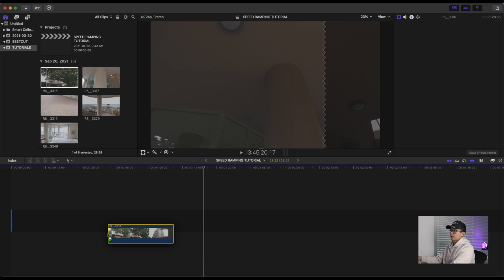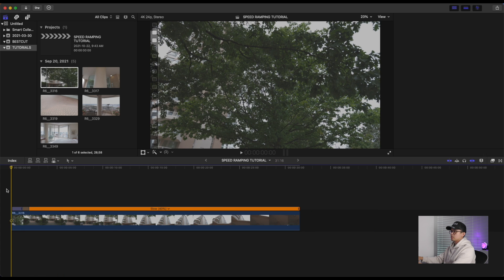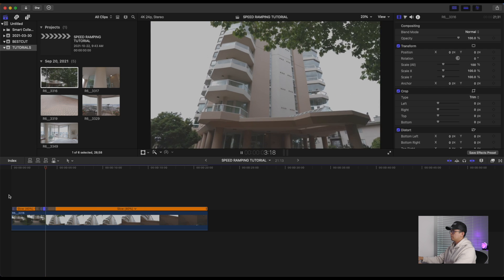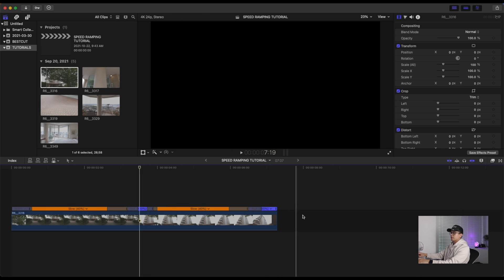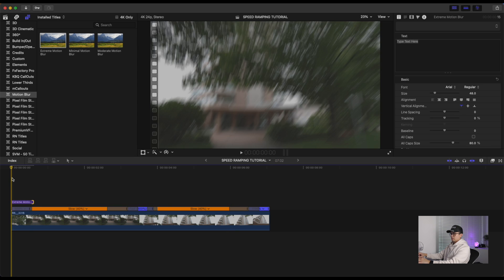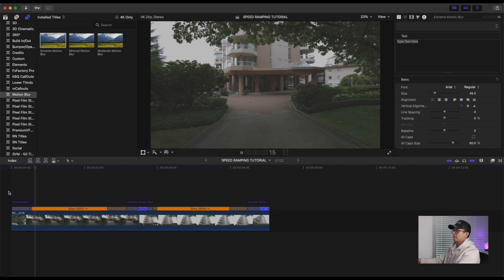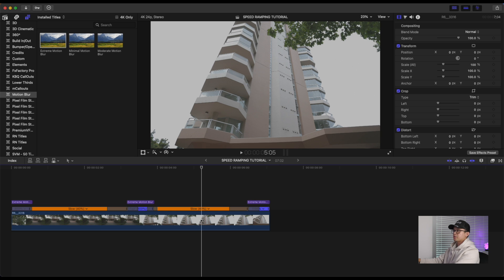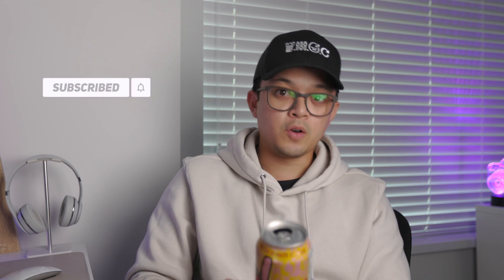Improve your SPEED RAMPS with MOTION BLUR | FCPX Tutorial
Motion blur helps to improve speed ramps and gives it that nice touch for a more natural look.

Breakdown:

0:00 Intro
1:09 Speed Ramping
4:06 Motion Blur
6:35 Speed Ramp Transition
8:13 Outro

Canon EOS R6
Canon EOS R
16-35mm f2.8L ii Lens
Neewer 82mm Variable ND Filter
Zhiyun Weebill 2 Gimbal
Zhiyun Crane 2S Gimbal
DJI Mini 2 Drone
DJI Osmo Action
RODE GO2 Wireless Mic